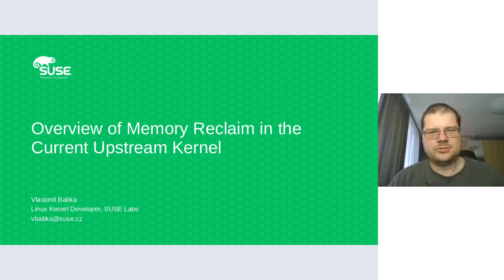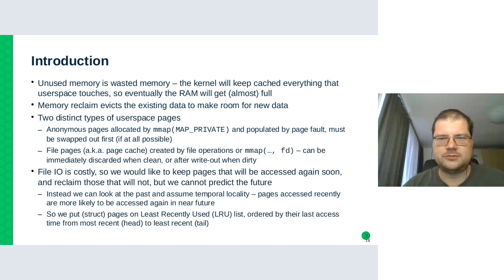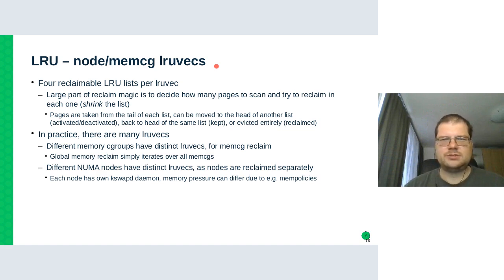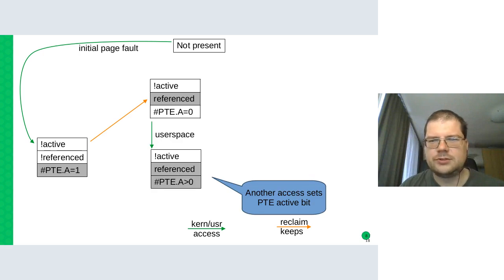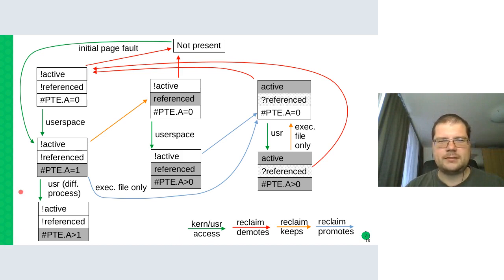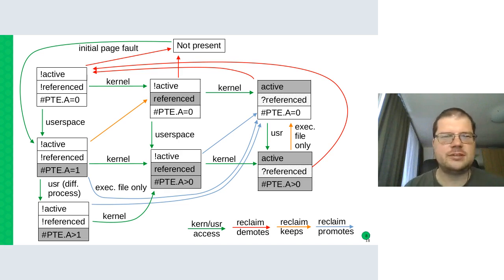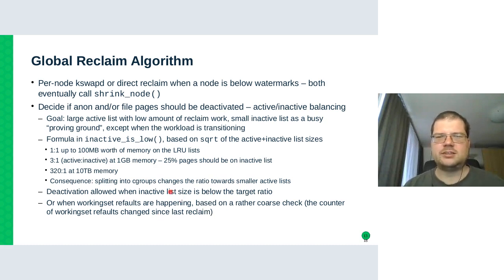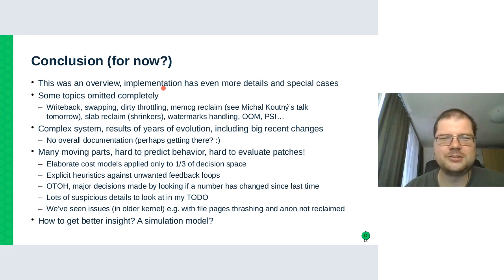SUSE Labs Conference 2020 - Overview of memory reclaim in current upstream kernel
Conference held using the awesome bigbluebutton !

"Everybody knows" that memory reclaim uses LRU lists to decide which pages to evict to free memory for new pages. Some people know that there are separate lists for file (page cache) and anonymous pages, and that both are split in active and inactive parts. There are however lots of subtle details of how these four lists' sizes are balanced, and things also changed recently with e.g. addition of refault tracking. The talk will be based on my own attempt to understand the current upstream implementation and how both individual decisions during the process and workloads specifics affect the balancing.